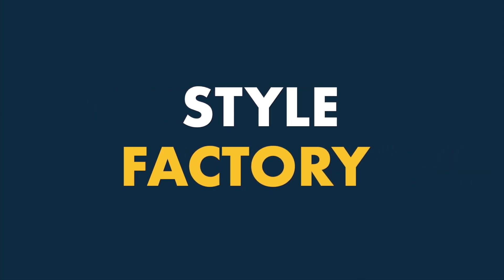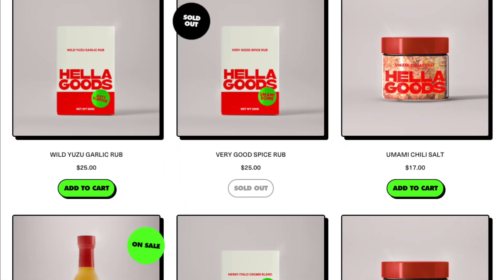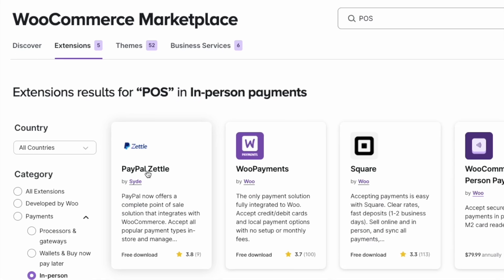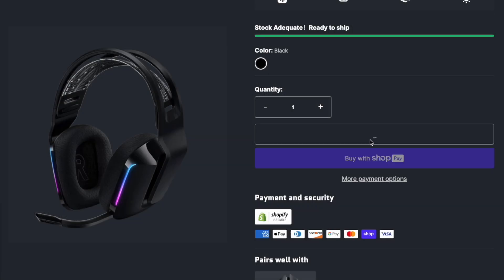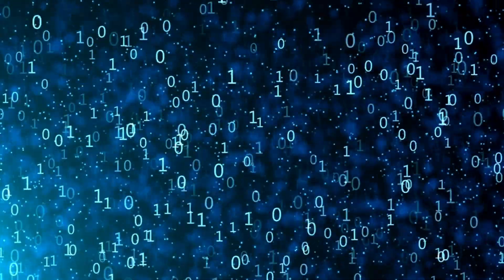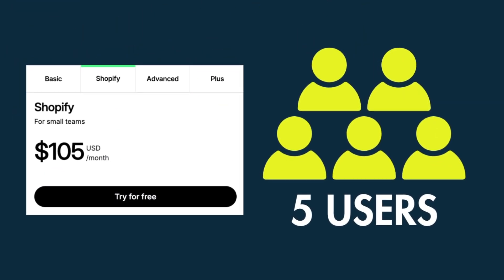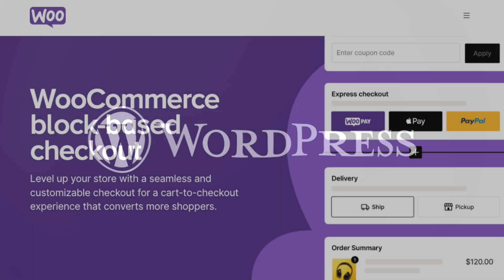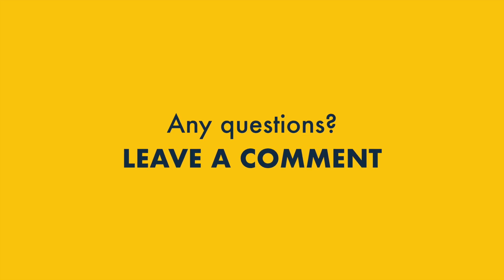Shopify vs WooCommerce (2025) — Which is the Better Store Builder?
👉 Download our free Shopify Startup Kit — this contains an ebook, tutorial videos and cheatsheets, all designed to help you build a Shopify business

In this Shopify vs WooCommerce comparison, Matt Walsh takes you through the pros and cons of two of the web’s most popular online store builders.

In the video, Matt looks at the two platforms from a variety of angles, including:

- maintenance and security
- dropshipping features
- point of sale functionality
- abandoned cart recovery tools
- email marketing capabilities
- pricing
- themes and plugins / apps
- multilingual features
- user account limits
- technical SEO

and more.

SHOPIFY VS WOOCOMMERCE VERDICT:

If you want to create an online store from scratch, and particularly if you are new to web design, you’ll usually find that in a Shopify vs WooCommerce shootout, Shopify is the much better option of the two.

Shopify is easier to use than WooCommerce; there are no plugin or security updates to worry about; it’s extremely scalable; and its ecommerce feature set is superb. In particular, it’s a great solution for dropshipping and point of sale.

But if you’ve already got a good WordPress site that you are happy with, the better choice of the two tools is nearly always WooCommerce. It lets you add professional ecommerce functionality to your site quickly while keeping everything else just the way you like it.

Although you can integrate Shopify with WordPress via its ‘buy button’ feature or various plugins, doing so won’t give you a fraction of the sophisticated ecommerce features that WooCommerce provides.